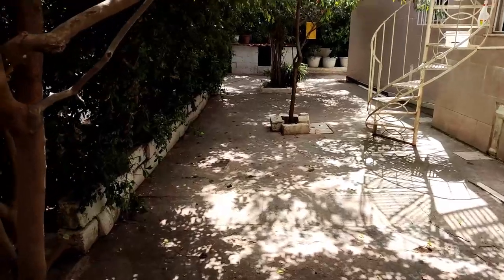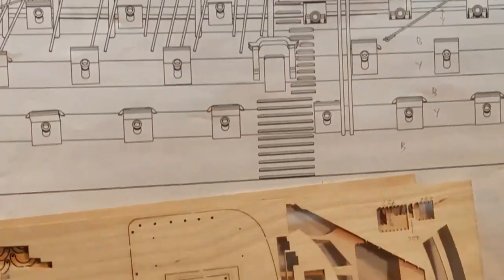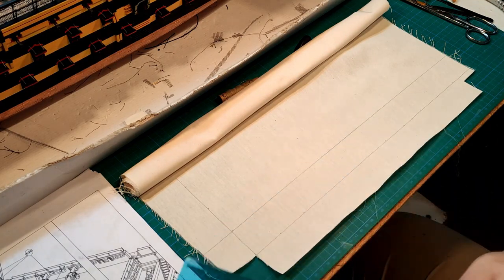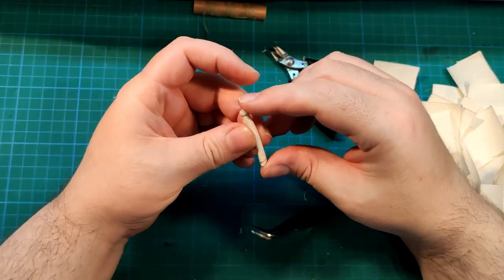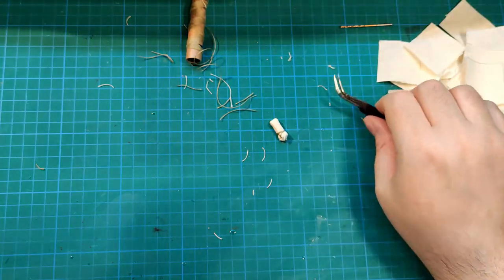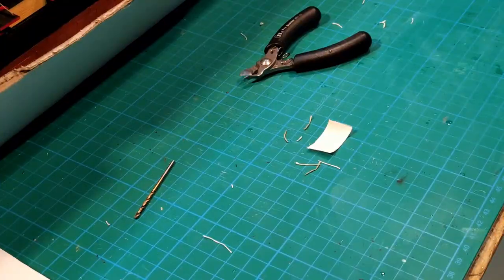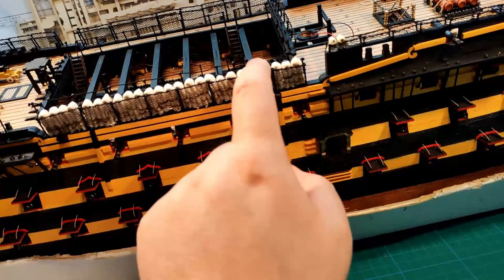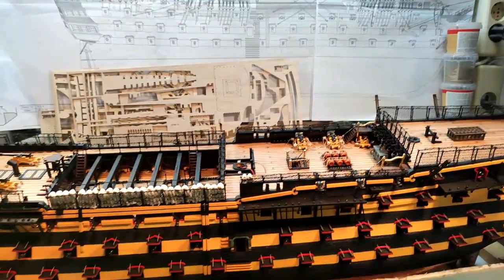HMS Victory - part 54 Making Hammocks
In this video i make and place the hammocks in the net rails. This Video comes in 1080p.

Step Looper Pliers Create Eye Pins
Big cutter
Scalpel with tips
Wire cutter
Cyanoacrylic glue with tips
Hand drill with tips
Power drill
Drill tips from Cobalt
Sandpaper 60 degrees
Small Saw
Soldering iron
Small bowl
Wood putty pine
Colored paints set
Wood sealer
Nitro thinner
Paint thinner
Gloss varnish for yachts
Springs set
Small flat screwdriver
Flat Pliers
Small hammer
Needle threaders
Diamond files set
Protection gloves
Dremel pack
Cleaning brushes
Paint brushes